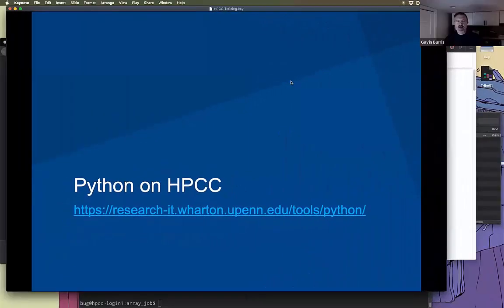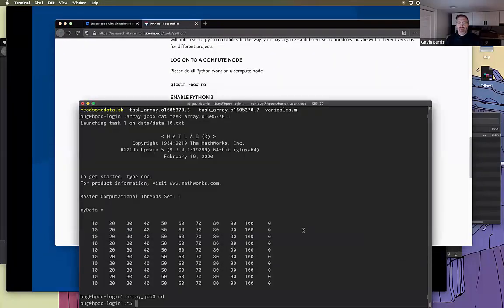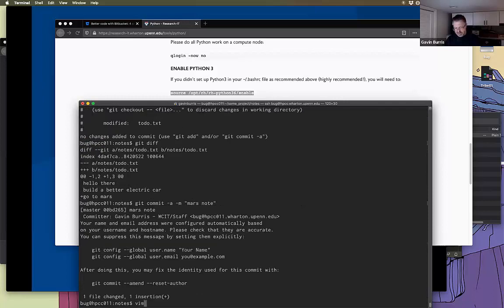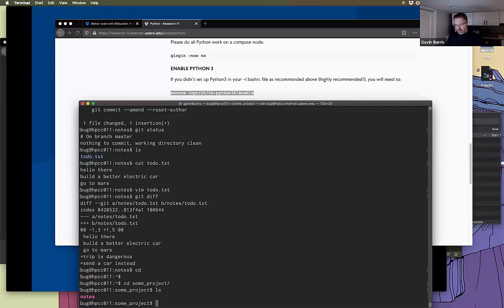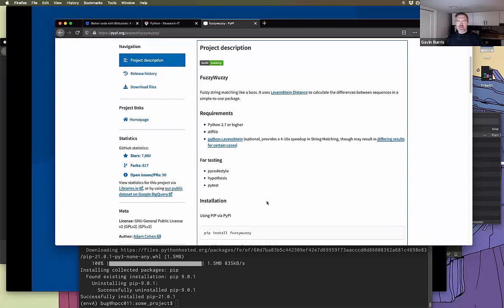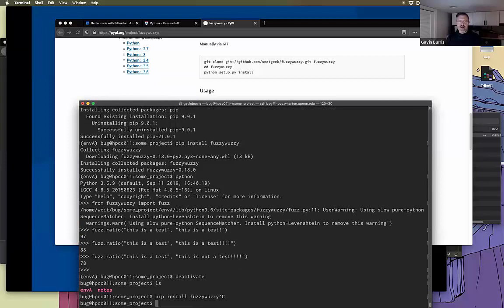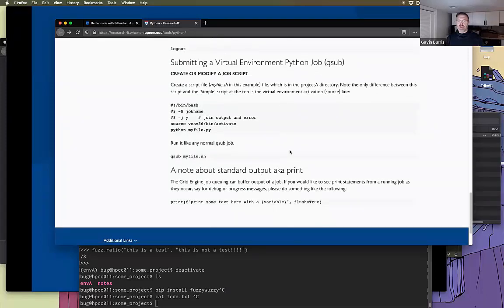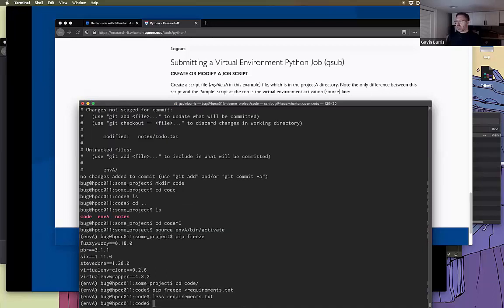HPCC - Python on HPCC